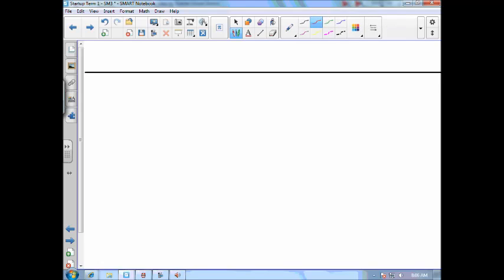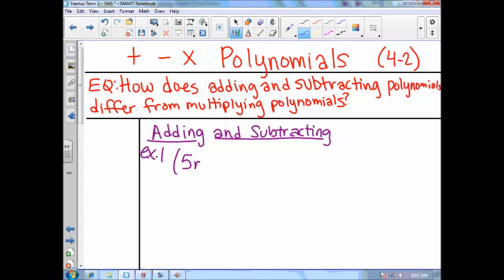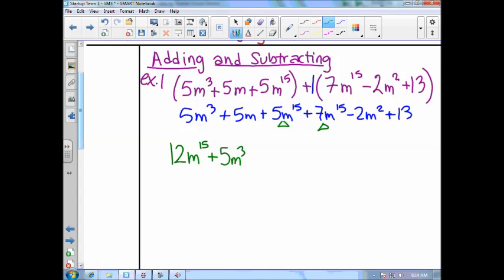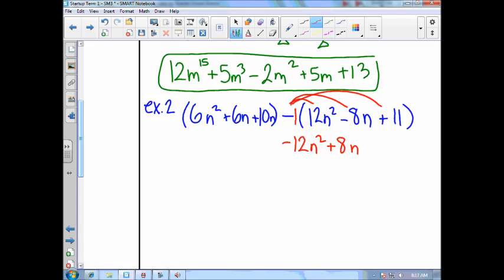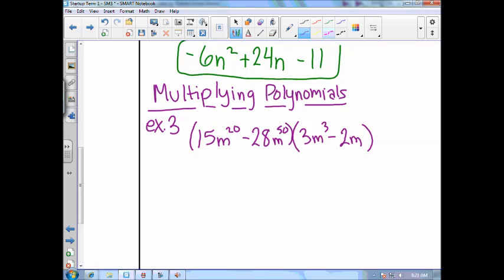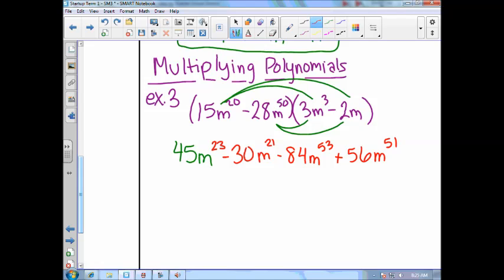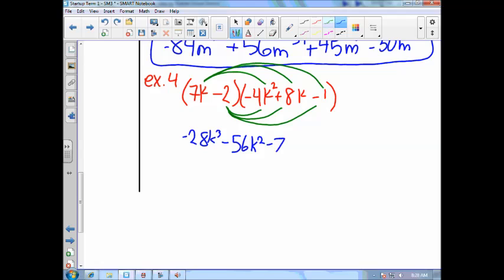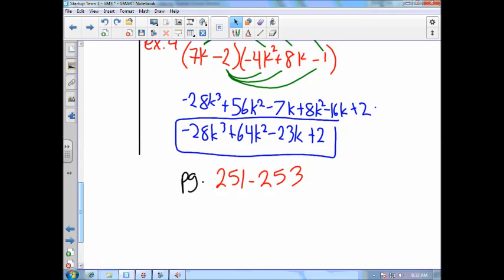SM3 + x Polynomials pg 251 253 final